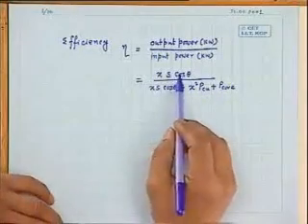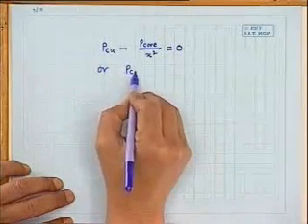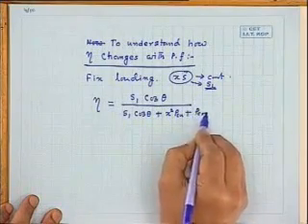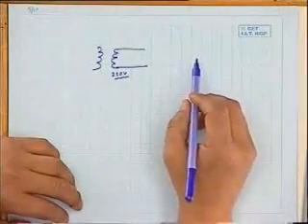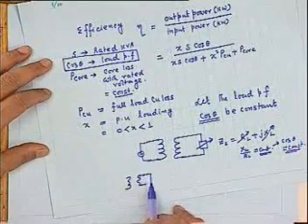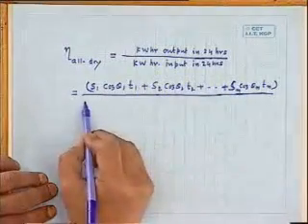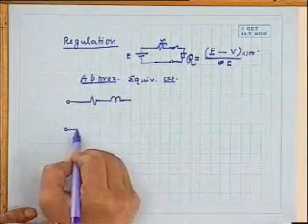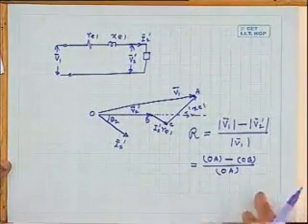10 LOSSES & EFFIECIENCY